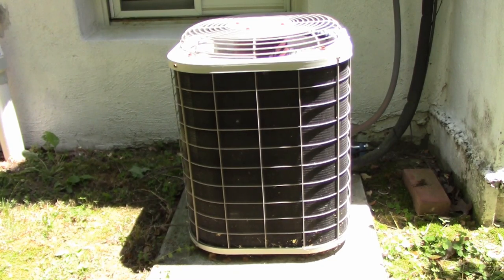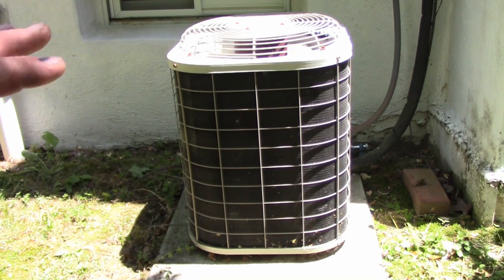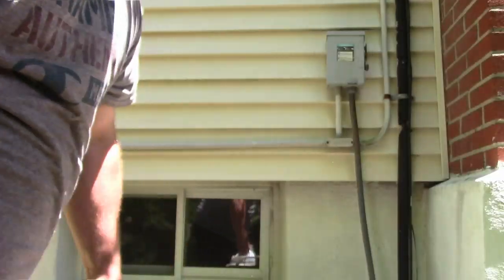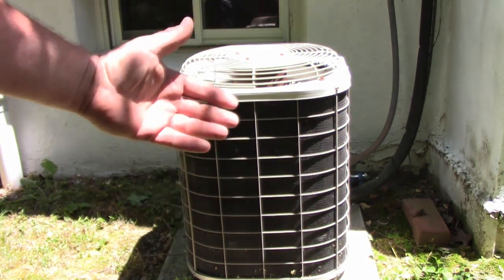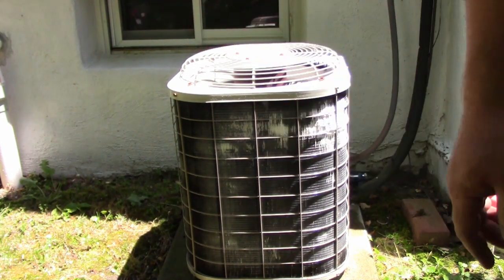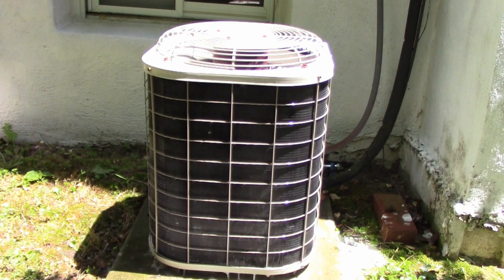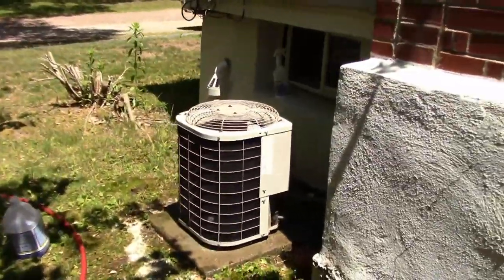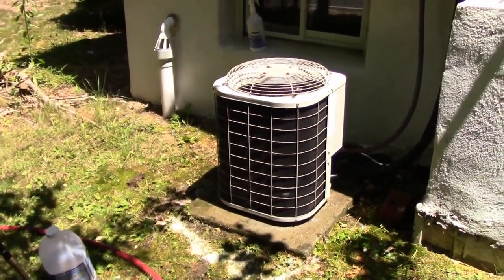Homeowner A/C Maintenance : Clean Your Coil!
A simple task any homeowner can do to keep your A/C running and avoid pesky service calls and expensive repairs!
I show you how to clean your condenser coil.  All the correct products and what to look for.

Cleaner standard coil-  NuBrite   4291-08
Cleaner Micro channel coil (if needed)-  Cal-Green 4190-08